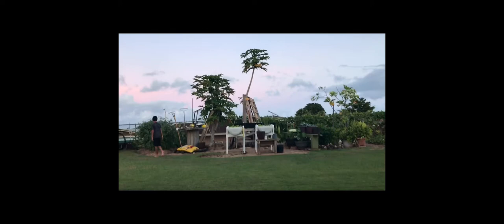Garden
Terri Kaniho